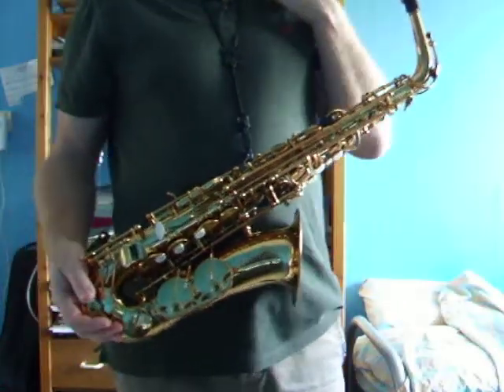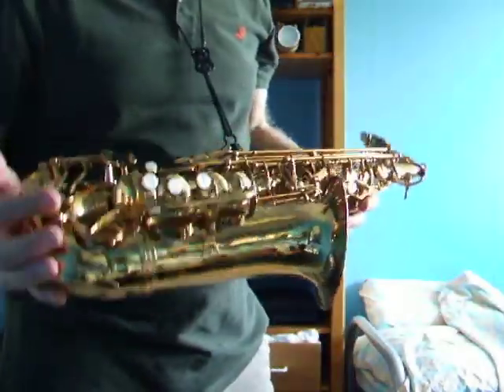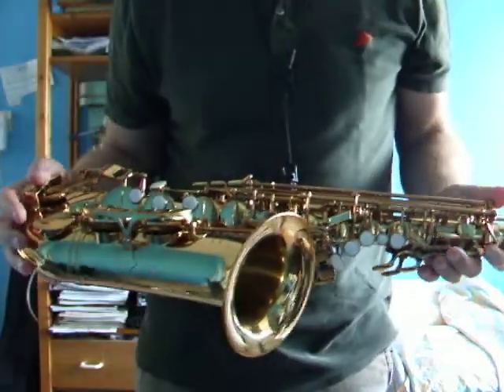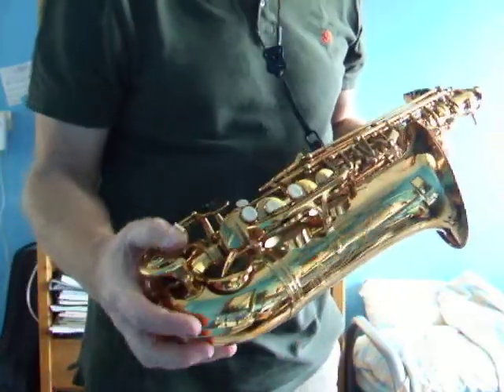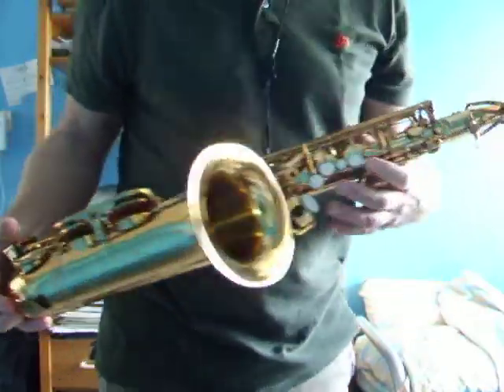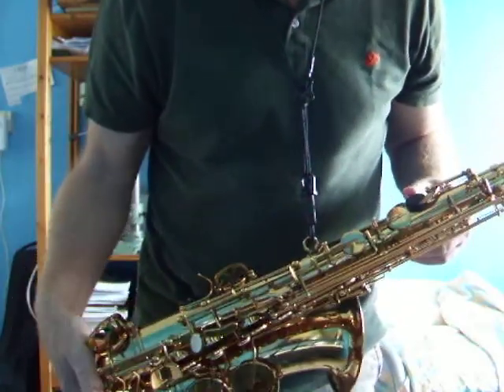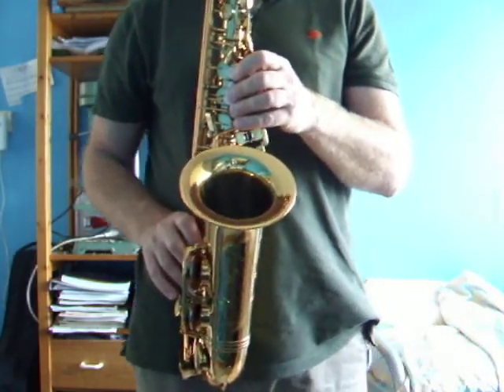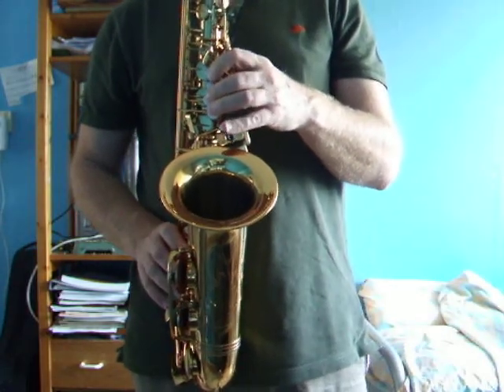Amsterdam Winds alto saxophone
Demo of a Amsterdam Winds alto saxophone.
Very free blowing, excellent ergonomics. High quality mechanism.